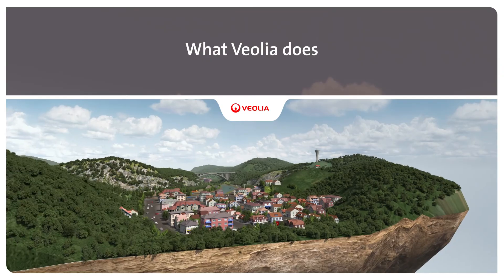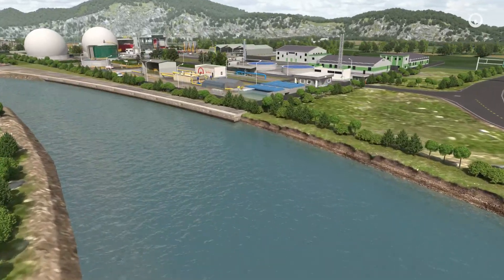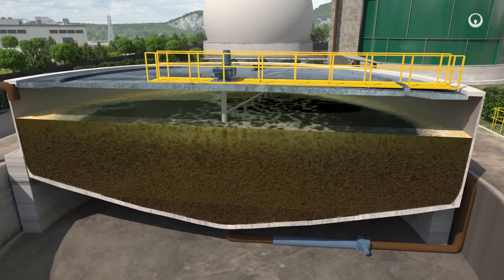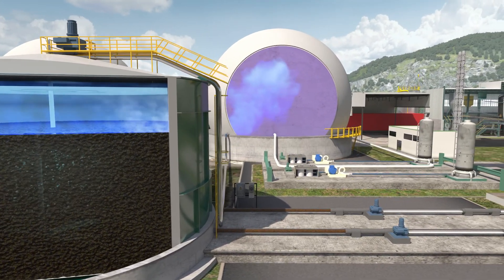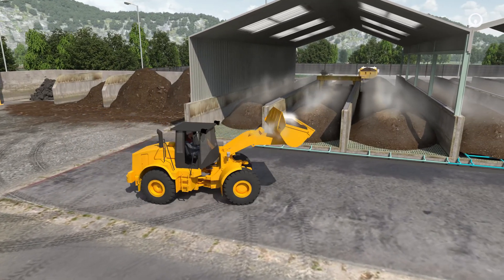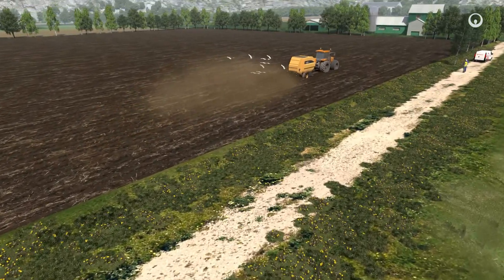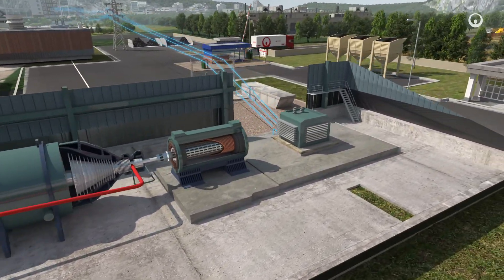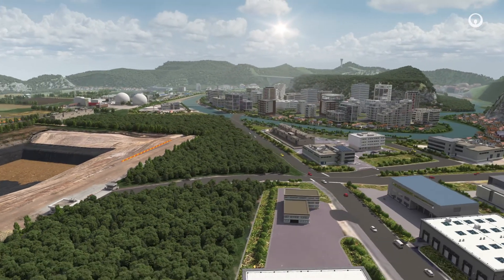Sludge treatment and recovery | Veolia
The cycle of transformation, elimination and recovery of sludge, from wastewater treatment, explained in 3’20’’. : Discover our other solutions for municipalities and industries.
2021 - Veolia communication department
Script & Production: Benoit de La Rochefordière